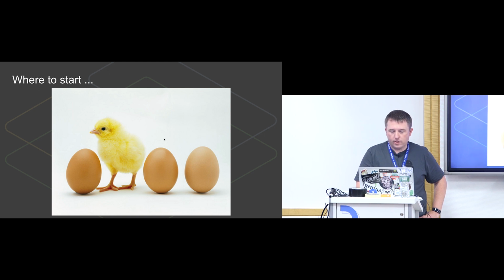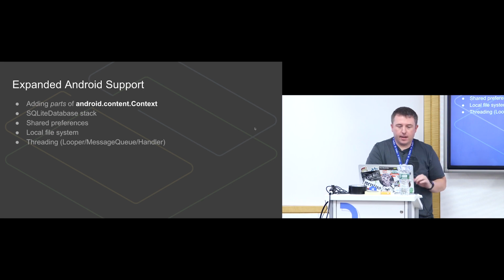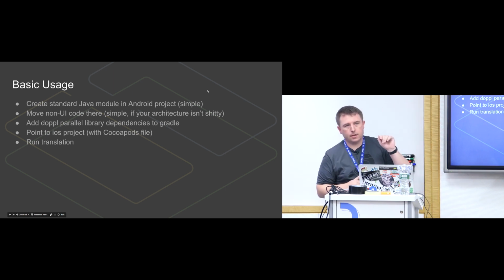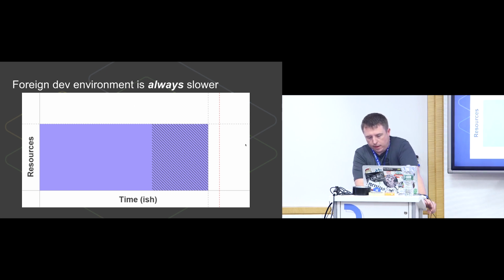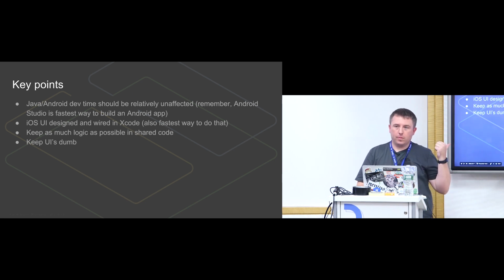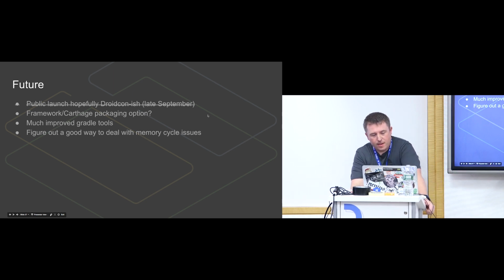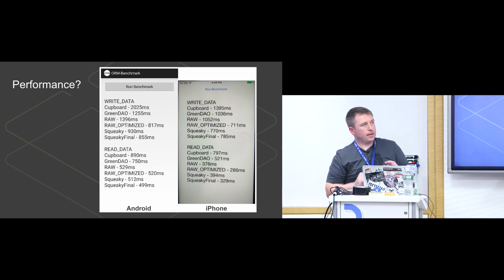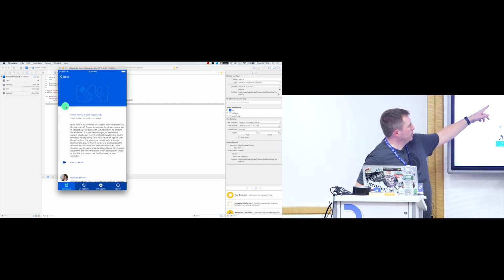J2objc for fun and profit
Speakers: Kevin Galligan

We've been building a product called Doppl for several months. Its an Android-focused code sharing toolkit. The core tech is based on J2objc, with Gradle tools and popular Android libraries. We use this internally at touchlab, and the Droidcon app for the conference is built with it. This talk will be a preview about what and why it is. I'll be discussing the architecture, and why the Objective-C versions of retrofit and SQLiteDatabase are less scary than they sound.